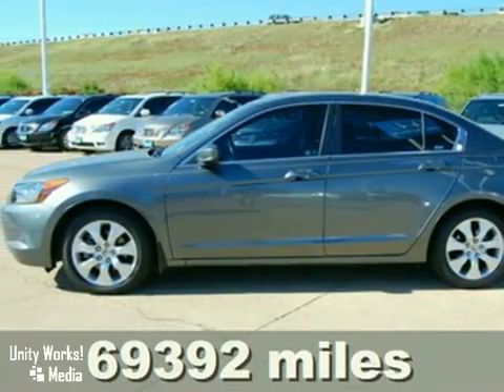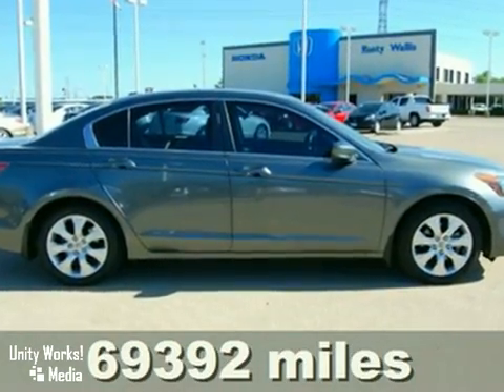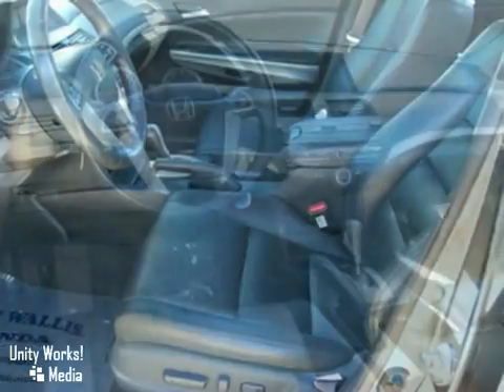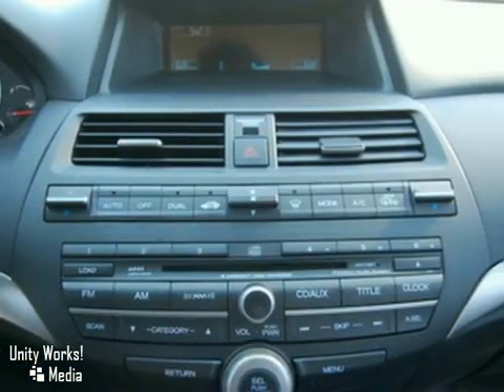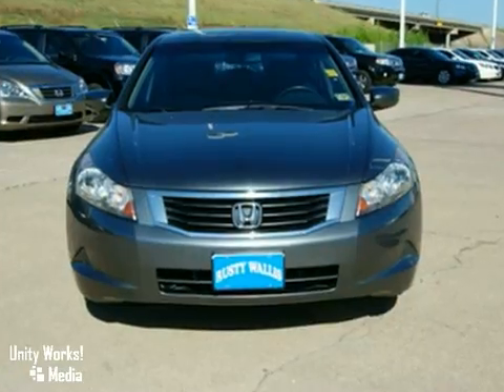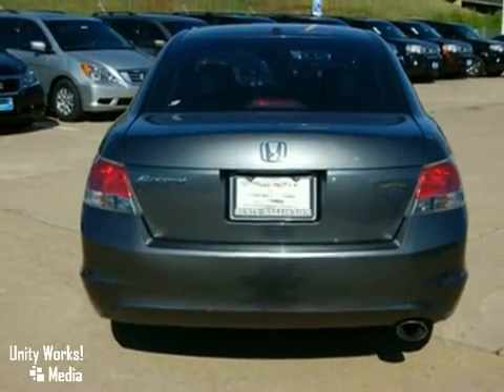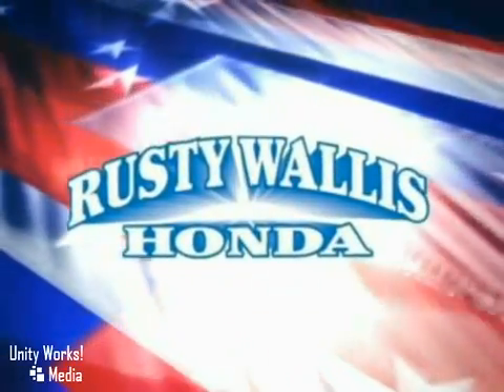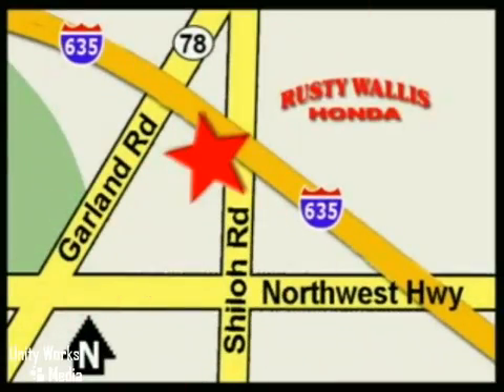2008 Honda Accord 10662A in Dallas Fort Worth, TX video - SOLD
SOLD - If you are looking for real value on a great used car, Rusty Wallis Honda invites you to come in and test drive this 2008 Honda Accord, stock# 10662A. We are conveniently located near Dallas Fort Worth, TX and known for our great selection, reliability and quality. Come take a look at this 2008 Honda Accord today.

12277 Shiloh Road
Dallas Fort Worth TX, video

Rusty Wallis Honda is a leading Texas Honda Dealer. Not only does Rusty Wallis Honda have a great reputation in Rusty Wallis Honda, but also the surrounding communities including Fort Worth, Plano, Frisco, Mckinney, Lewisville, Duncanville, and Garland..

Customers continue to come back to Rusty Wallis Honda because of our Low Prices on Honda Models and Pre-Owned Vehicles, Friendly -- Hassel Free Environment, Convenience, and Customer Service!

From everyone here at Rusty Wallis Honda, thanks for visiting and we hope to see you soon!

CARFAX 1 owner and buyback guarantee! Spotless! New In Stock* Honda has outdone itself with this noteworthy 2.4 EX-L.. Safety equipment includes: ABS, Traction control, Curtain airbags, Passenger Airbag, Stability control...It is nicely equipped: Leather seats, Power locks, Power windows, Heated seats, Sunroof... Call today and ask for one of our Internet Sales Managers at